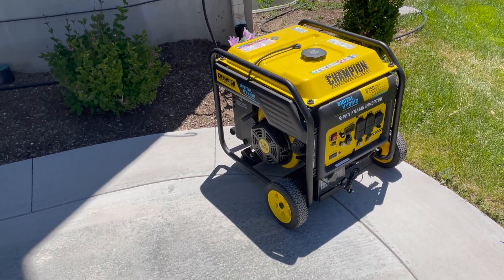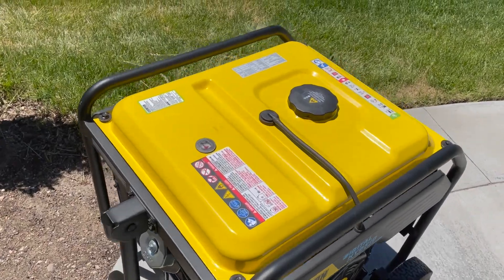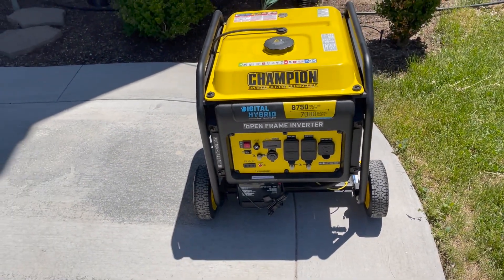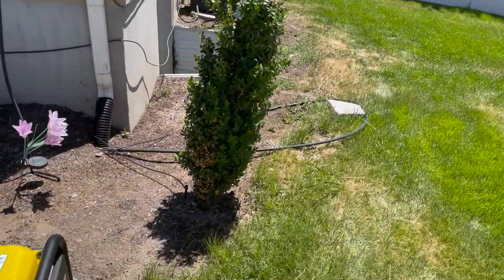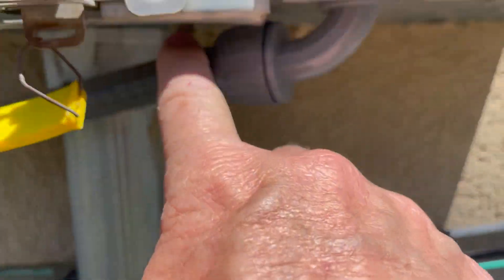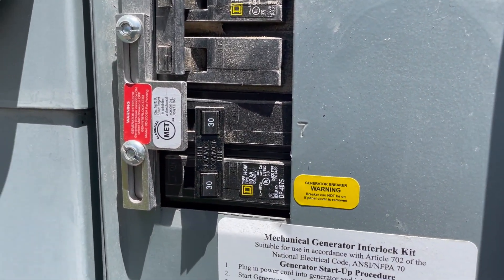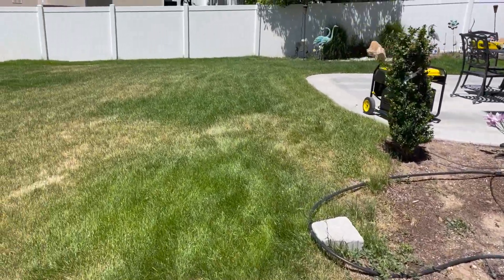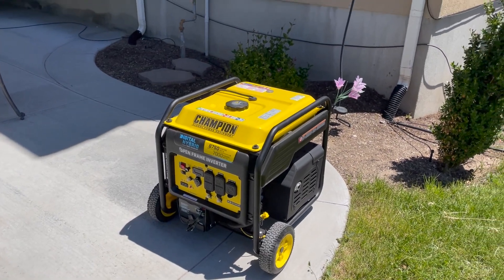How to power a whole home with a portable generator for less than $1,300 including generator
How to power a whole home with a portable generator legally and safely for less than $1,700

Power inlet box